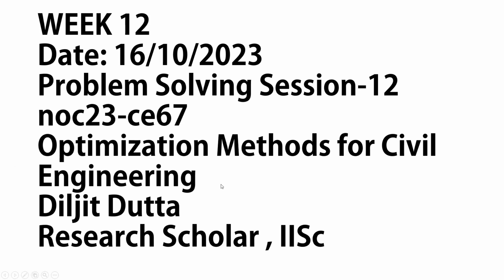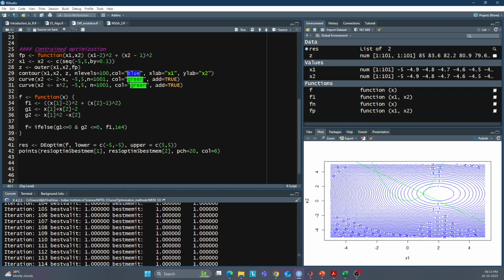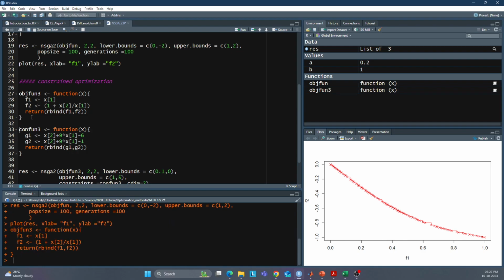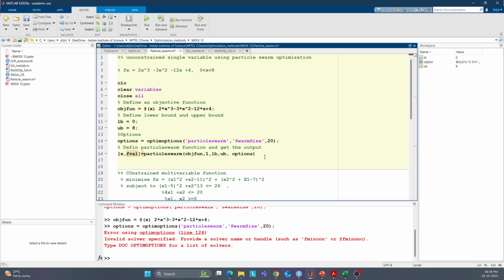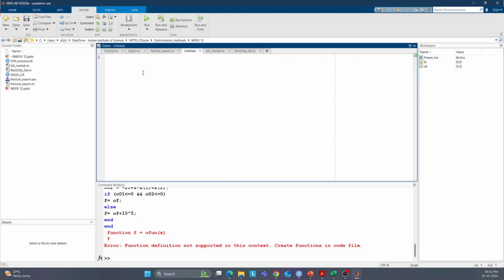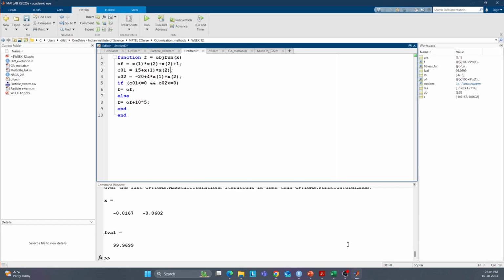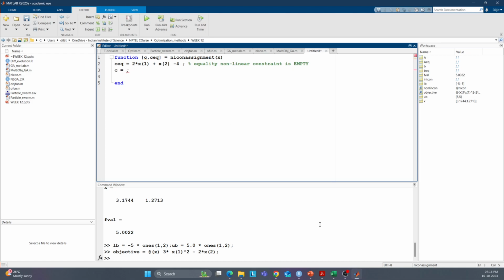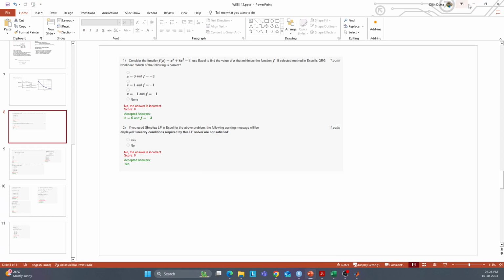WEEK 12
In the lecture the coding algorithms and methods for GA and Particle swarm are covered in R and MATLAB.